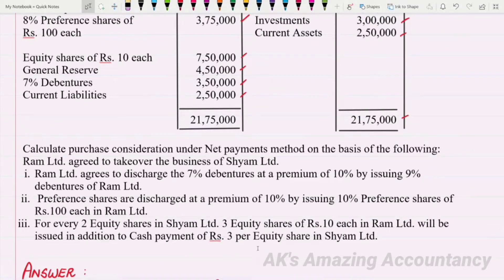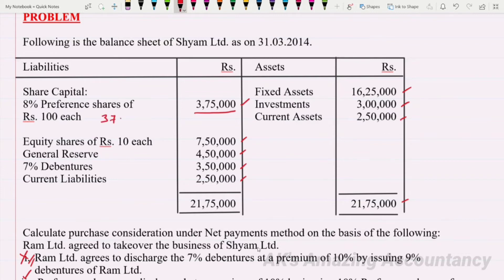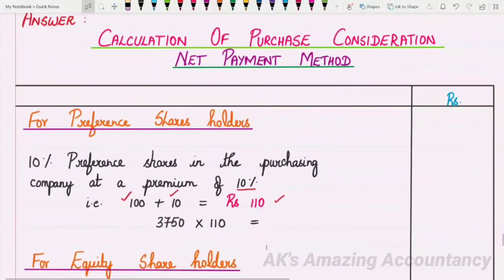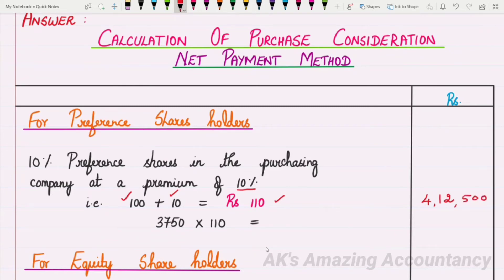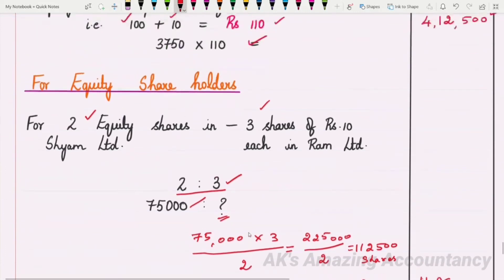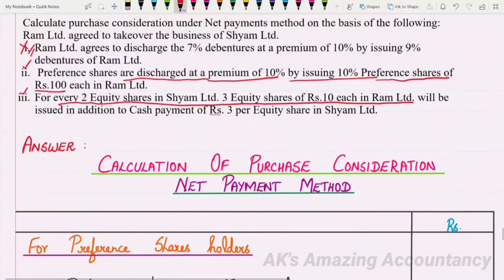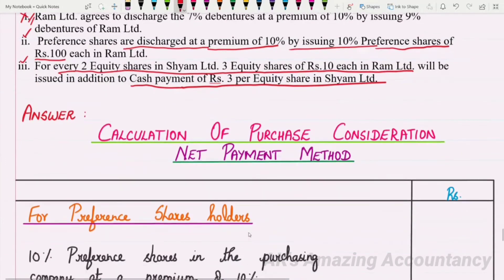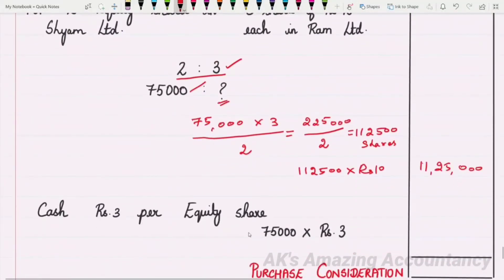Amalgamation,&Absorption &Part-3|Purchase Consideration|Net Payment Method |Dr.T.K.Avvai Kothai.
As per the request of students,in this video a problem involving calculation of Purchase Consideration  under Net Payment Method has been worked out with clear explanation.For a better understanding of this video kindly watch the following two videos